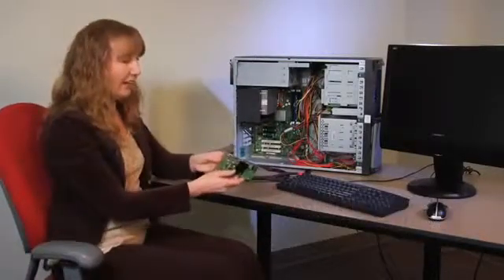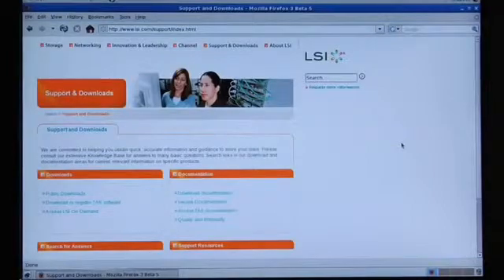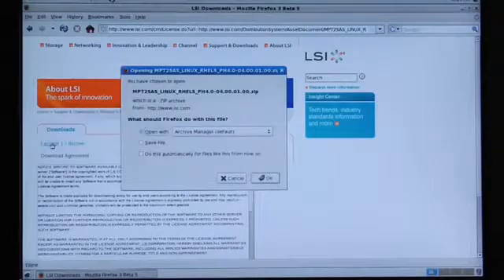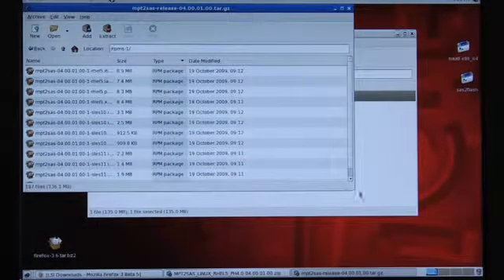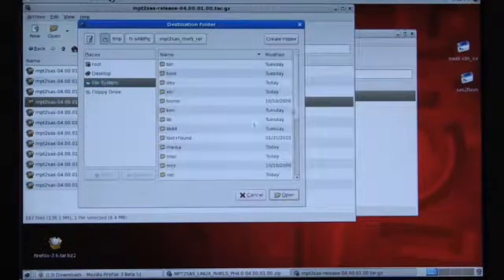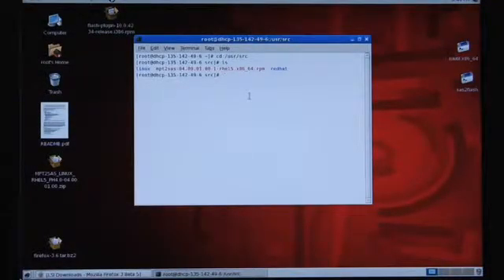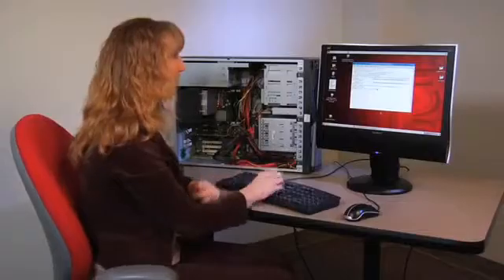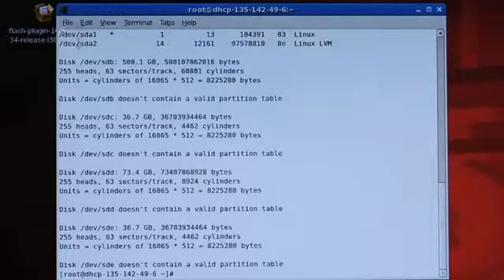Installing an LSI HBA in a Linux System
System engineer walks thru installing an LSI HBA in a Linux server system